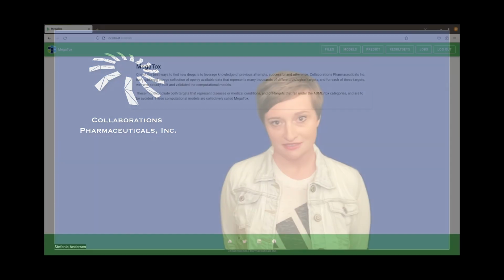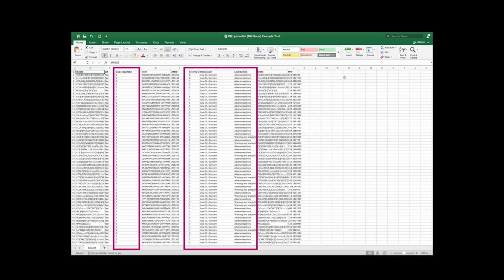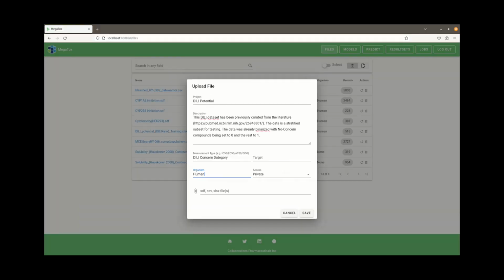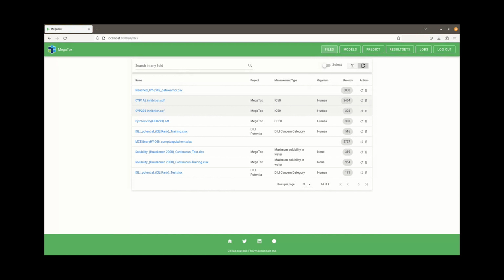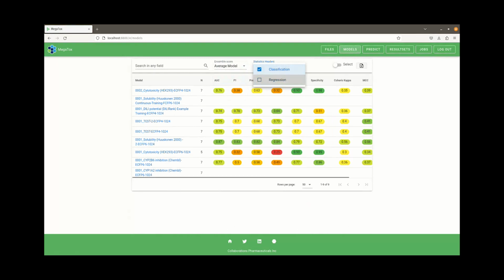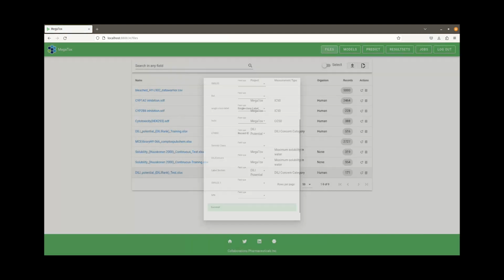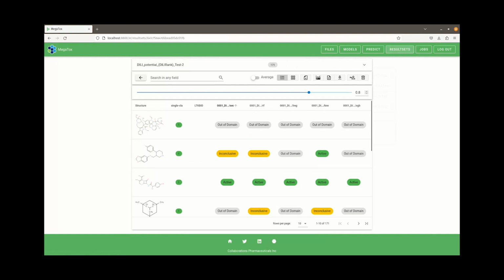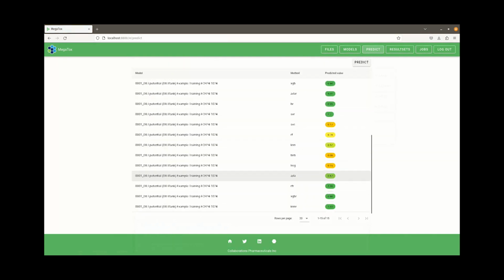MegaTox Training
MegaTox (MT) is a web-based software that allows users to make custom predictions via models generated from multiple algorithms.

MT contains both classification and regression models. The classification models used in MT were created using the following algorithms: deep learning, adaboost classifier, BernoulliNB, K- Nearest neighbors (kNN) classifier, logistic regression, random forest classifier, and SVC and XGB classifier.  And the regression models were built using the following regression algorithms: adaboost regression, Bayesian regression, elastic net regression, kNN regression, random forest regression, support vector machine regression, and XGboost regression.

Collaborations Pharmaceuticals, Inc.